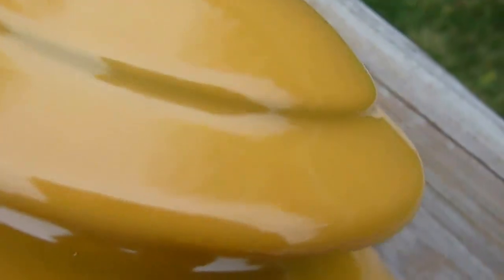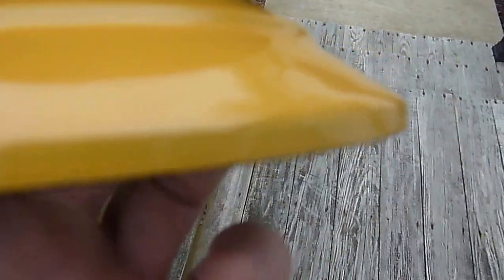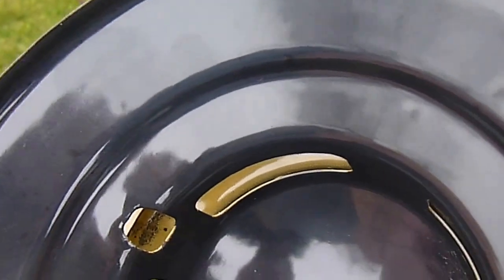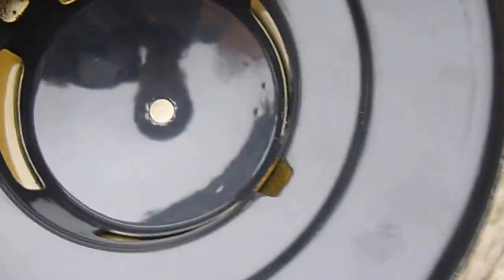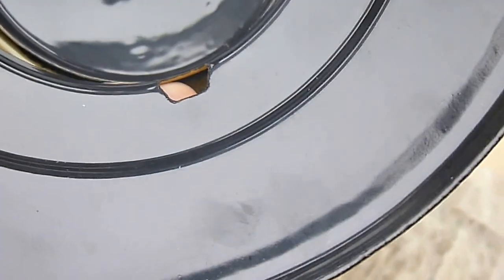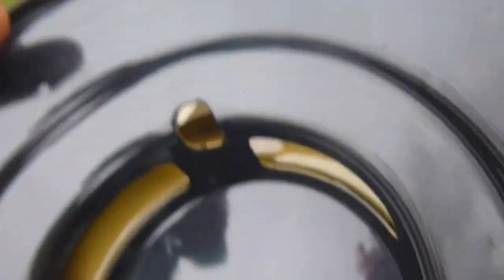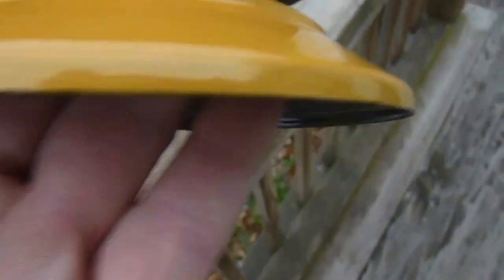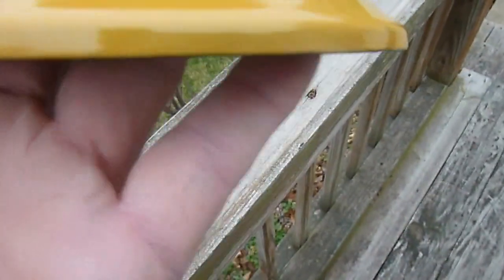Fake Coleman Gold Bond 200a ventilator I bought and returned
At 1 minute and 23 seconds you can see a flake of yellow that flaked off of the ventilator. The seller told me it was not fake. It is fake and probably was a nice red ventilator before. He should have just sold it as a replica. It is very nice, but had light coating that showed. The problem is that a well redone Gold Bond vent has no value to serious collectors. The color is off also. I compared the color with mine. Mine are all the same color. This vent I bought is not the same . It is an obvious fake.